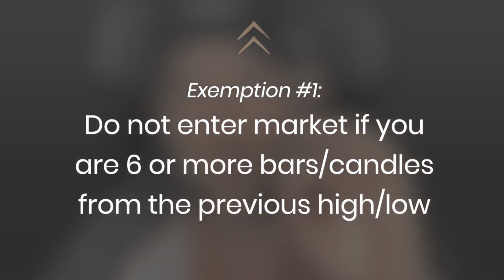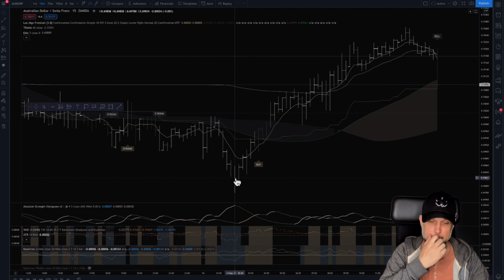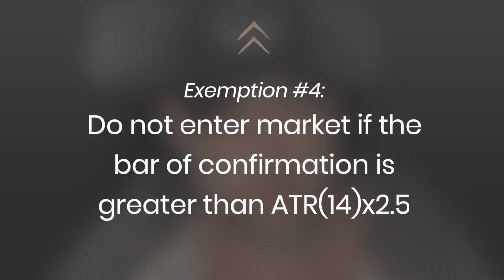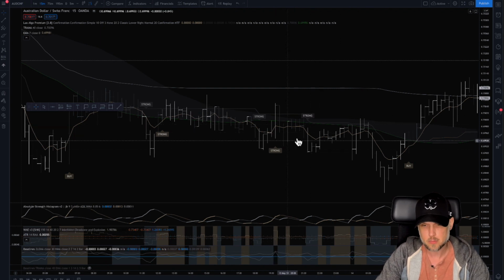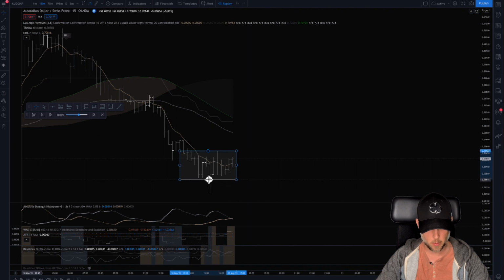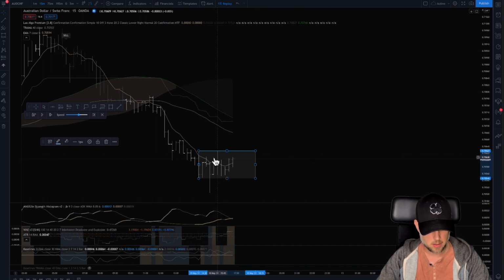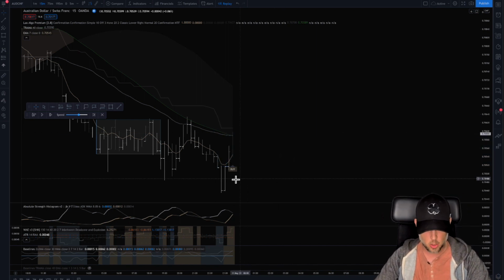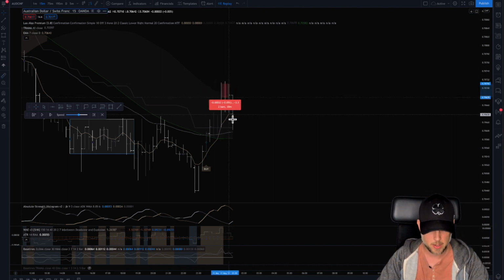Never Trade Under These 4 Conditions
If your win rate is 50%, and all you do is eliminate 20% of your losses, you will reach a 60% win rate.

Eliminate 1 out of 5 losses, and you will be in an upper echelon of traders.

So, after 4 years of trading, these are 4 conditions where I entirely refuse to take a position in the markets!